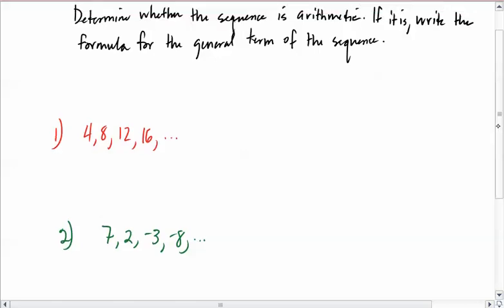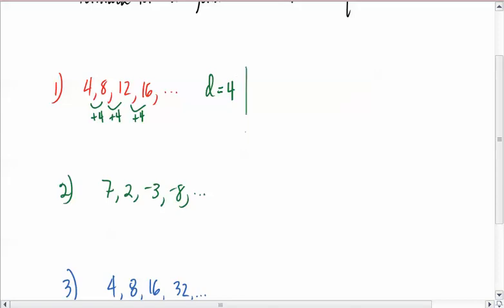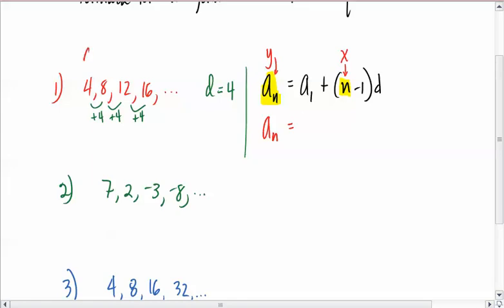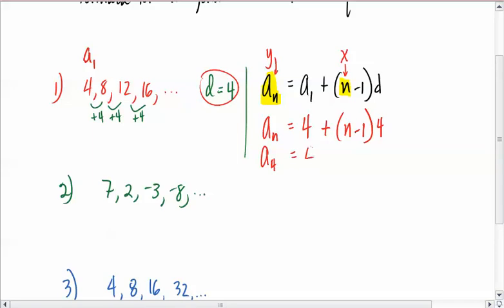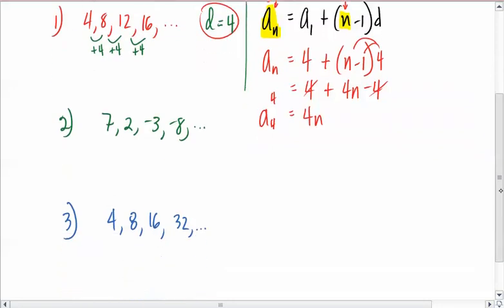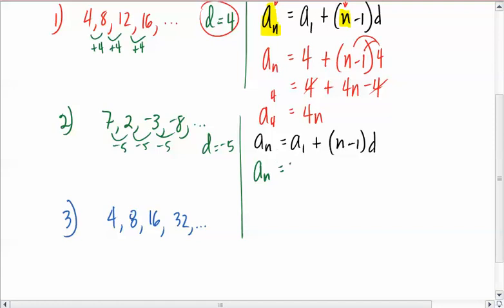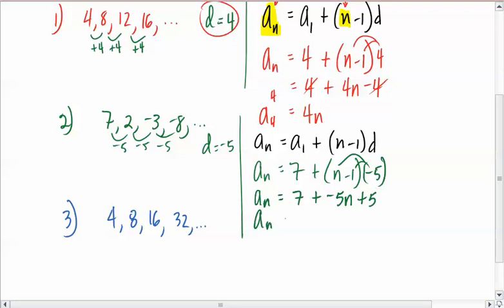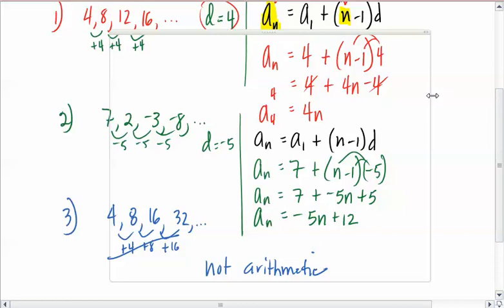8 1g Finding the formula for an arithmetic sequence